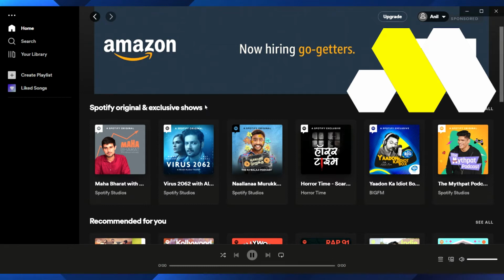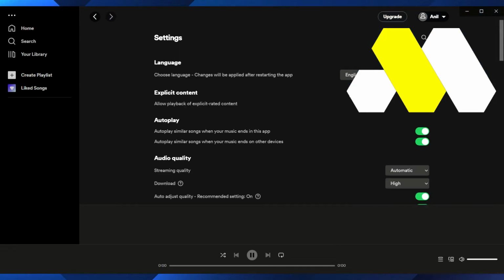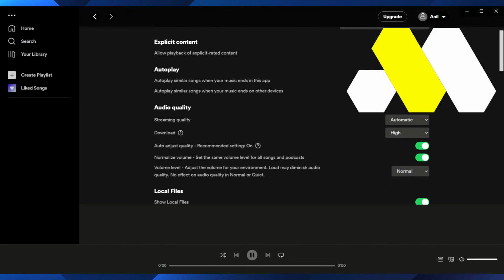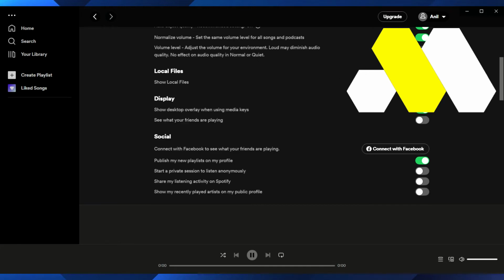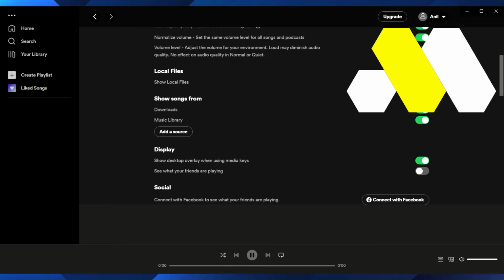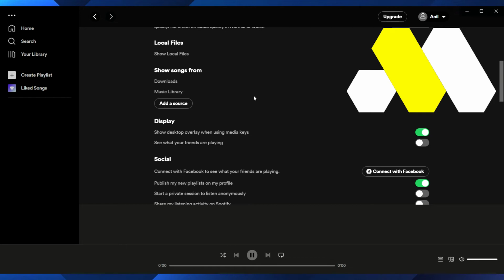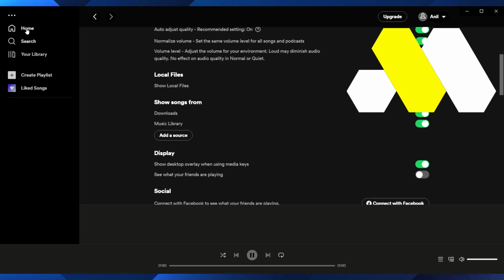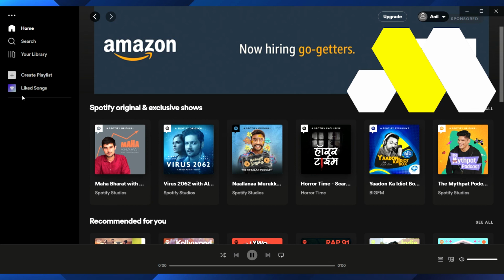How To Add Songs To Spotify That Are Not On Spotify | Play Local Files To Spotify